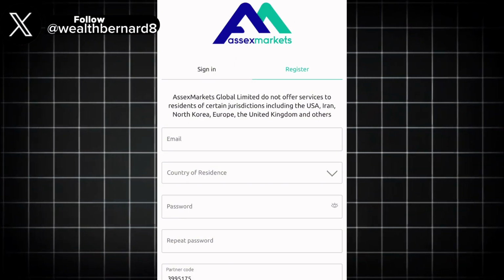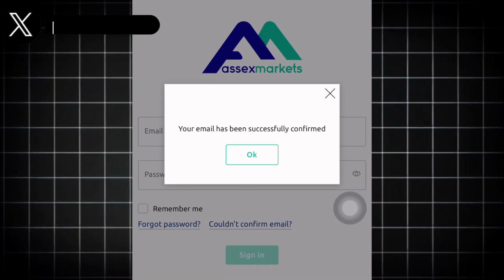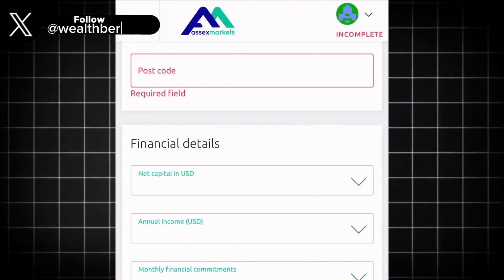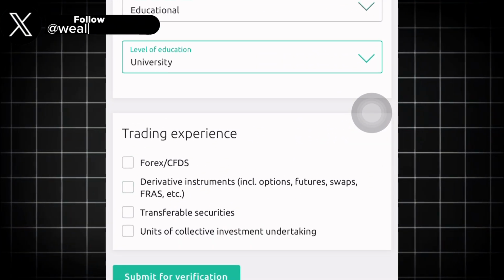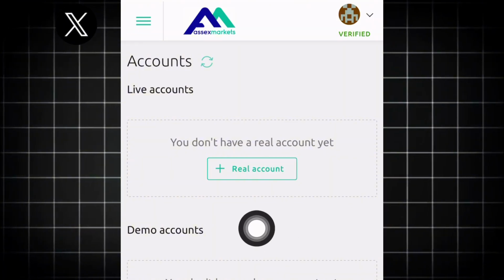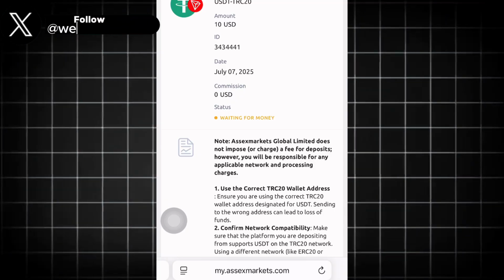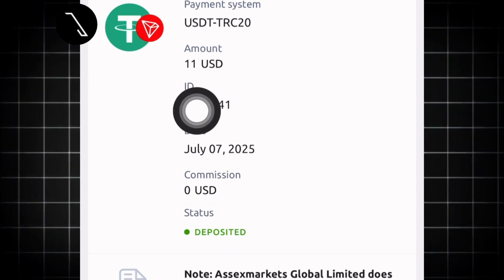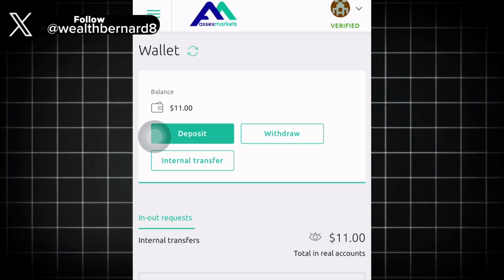How To create and fund ASSEXMARKET Account step by step | Start Forex Trading For Beginners 2025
Learn how to create and verify your Assets Market account with this step-by-step guide, and get a 50% deposit bonus. This tutorial covers the registration and funding process, ensuring you get the welcome bonus forex. Start your journey with the best forex brokers today!

Dive into the world of trading with this easy-to-follow guide on identifying valid order blocks, a key component of the smart money concepts. The creator shares a trading strategy that has led to substantial profits, including an impressive Forex trading flip. Learn how to apply this technique to your tradingview charts and potentially improve your trading outcomes.

Any earnings or income statements, or any earnings or income examples, are only estimates of what we think you could earn. There is NO assurance you will do as well as stated in any examples. If you rely upon any figures provided, you must accept the entire risk of not doing as well as the information provided. This applies whether the earnings or income examples are monetary in nature or pertain to advertising credits which may be earned (whether such credits are convertible to cash or not

WHAT WE COVER;assex market broker,assex market,how to verify your assex market account,how to complete assex market verification,how to create and verify assex market account,assex market broker for beginners,how to become a professional trader,beginning forex trading with phone,verify assexmarkets proof of residence,forex trading with assexmarkets and mt5,how to trade,forex trading,assex market trading,assexmarkets,assexmarkets account,how to use assexmarkets as beginner,broker